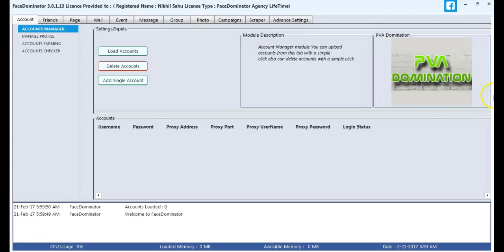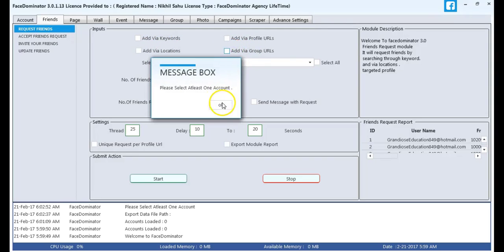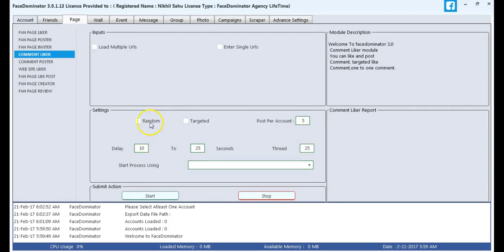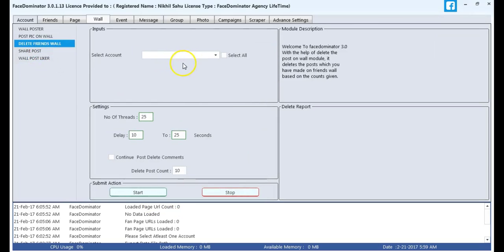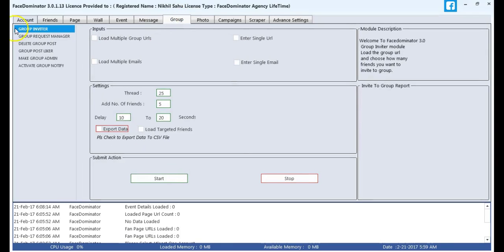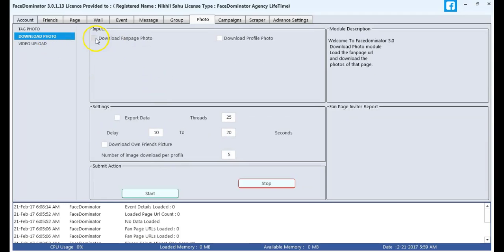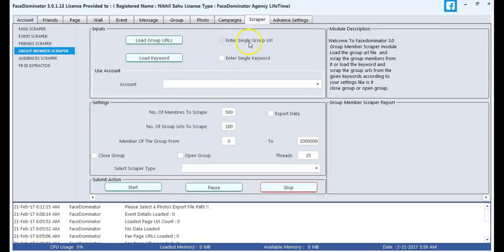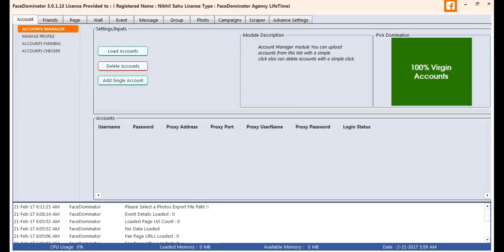Facedominator overview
In this video to watch overview of full Facedominator.